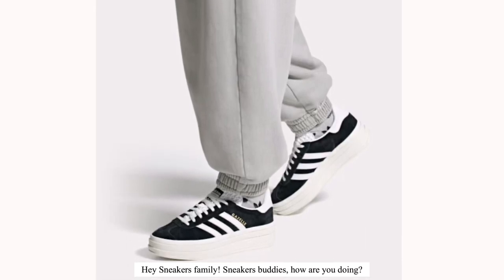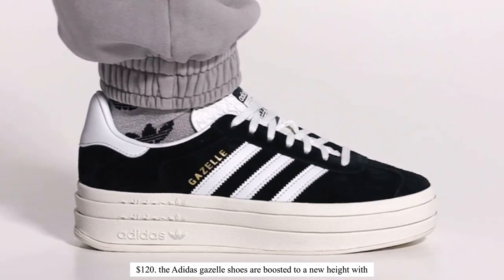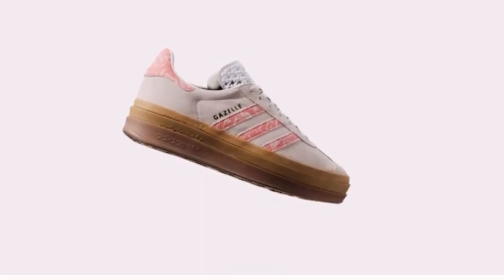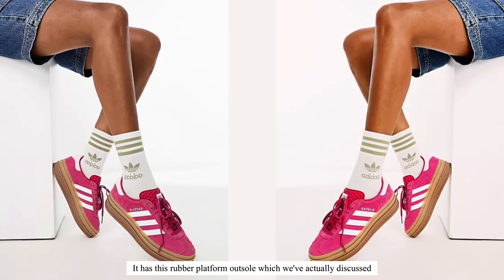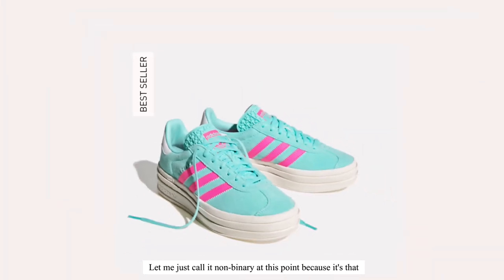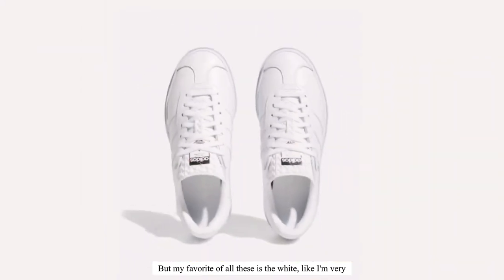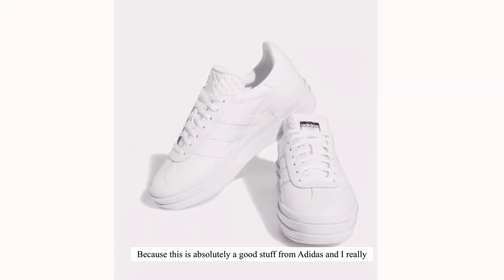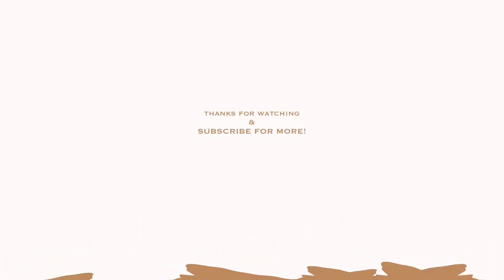Adidas Premium platforms sneakers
Hey sneakers buddies!

GAZELLE BOLD SHOES
$120

It wouldn't be a list of adidas' most iconic shoes without the Gazelle. First worn on indoor courts in the '70s, the suede shoe is gaining new fans to this day. Now the style you covet is lifted up to new heights. It's stacked three layers high, for a new perspective on the classic style. The details stay sporty with buttery-soft suede and serrated 3-Stripes. A metallic-gold "Gazelle" is the final stamp of our heritage

Details:
Regular fit
Lace closure
Suede upper
Synthetic lining
Rubber outsole